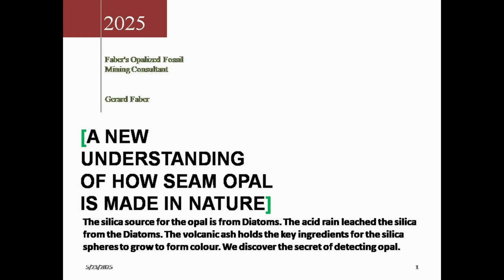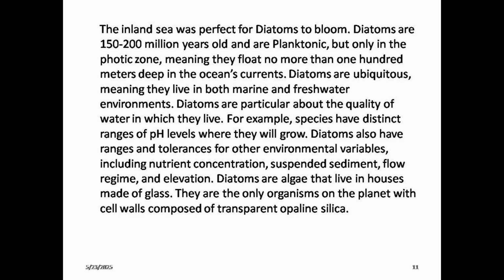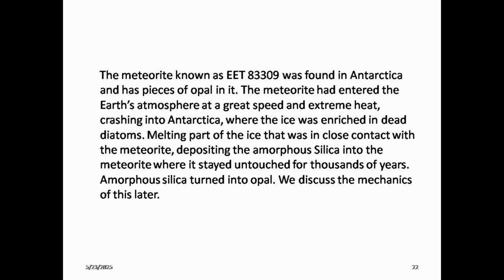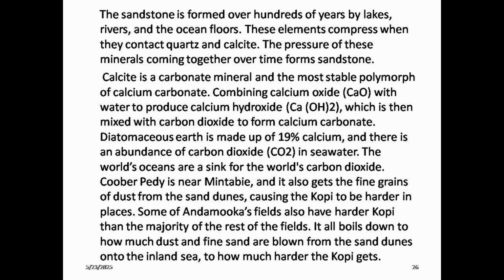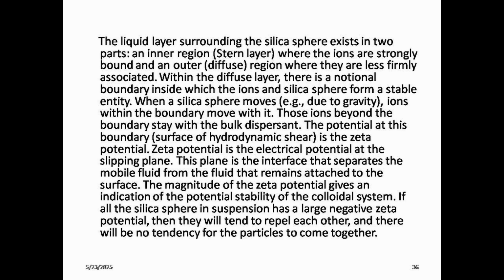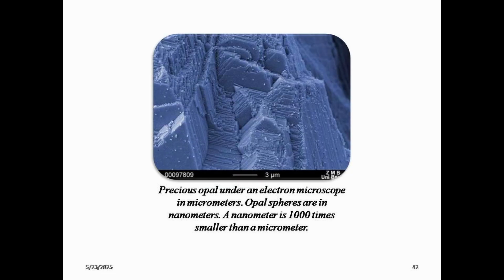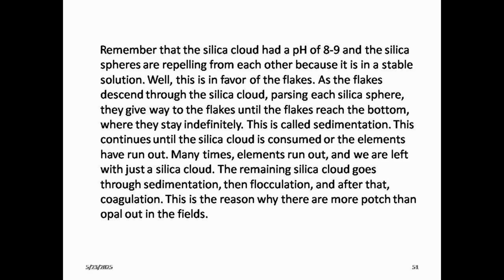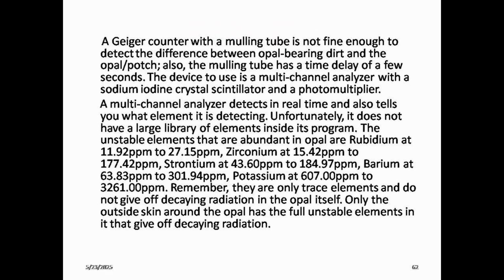A new understanding how seam opal is made in nature youtube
How opal is made in nature